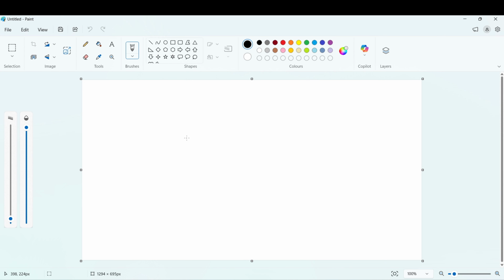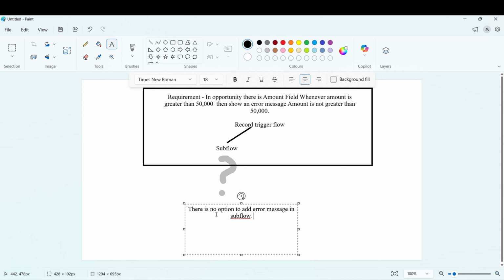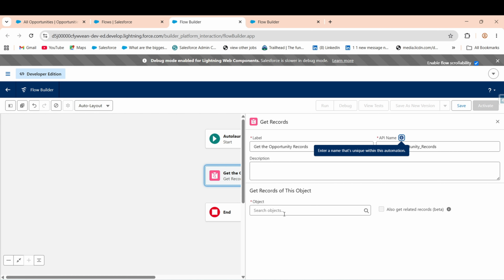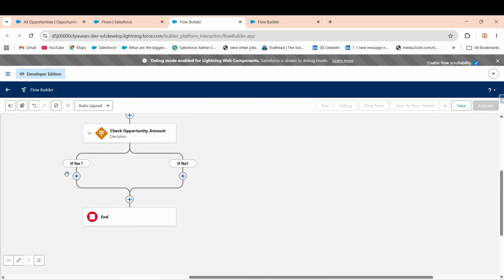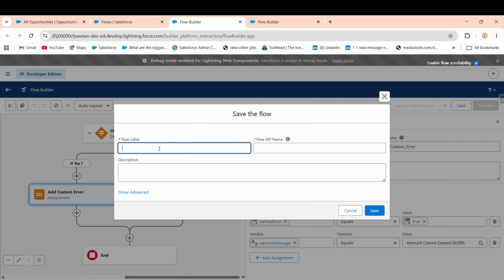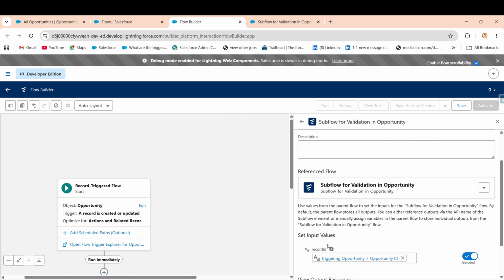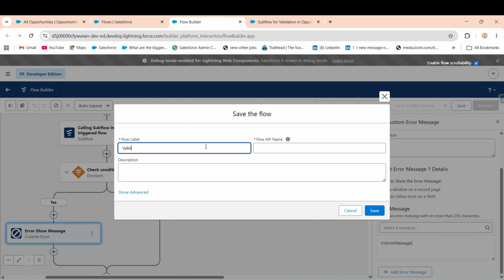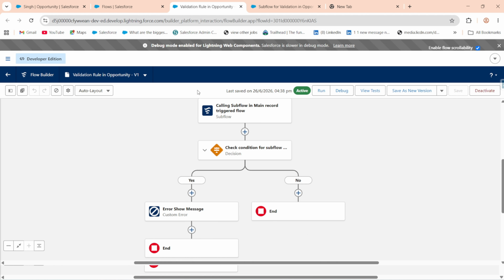Adding Custom Error Message on Subflow in Salesforce Flow | Complete Tutorial (2026)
Learn how to add Custom Error Messages in Salesforce Flow Subflows to provide better user feedback and improve the overall user experience.

In this tutorial, you'll learn:

How to configure custom error messages in a Subflow
Best practices for Flow error handling
Real-time demo with a practical example
Tips for Salesforce Admins and Developers

🔥 Salesforce Interview Guide – Notes & Questions for Success!

Struggling with Salesforce Admin or Developer interviews? Stop worrying—start preparing! Get expert-crafted notes, real-world interview questions, and scenario-based challenges to crack interviews at Salesforce, Accenture, Deloitte, TCS, and more!

✅ Complete Salesforce Notes 📚
✅ Real MNC Interview Questions 🔥
✅ Scenario-Based Challenges & Best Practices 🎯

🎯 Here’s what’s inside 👇
🔗 1–4 Yrs Experience (Juniors & Freshers)

🔗 4–8 Yrs Experience (Mid/Senior Roles)

🔗 Mixed Roles: Admin, Apex, SOQL, LWC, VF, Integration

Connect On:-

Configuring custom error messages in subflows is possible, even when the standard interface denies you the option. Bypass native limitations by implementing a workaround that gives you full control over your validation logic.

Many automation builders hit a wall when they realize subflows lack native support for specific alerts. This tutorial walks you through the exact technical steps to inject custom error messages where they are needed most. You will see how to handle validation requirements that go beyond the basic platform settings, ensuring your subflow logic remains robust.

By following this method, you can effectively communicate issues to users or other system components without relying on default configurations. This approach ensures your subflow error handling is tailored to your specific business logic, providing clear feedback exactly when a process fails to meet your criteria.